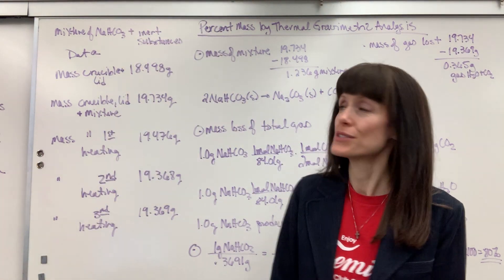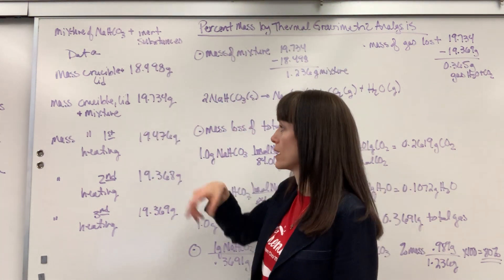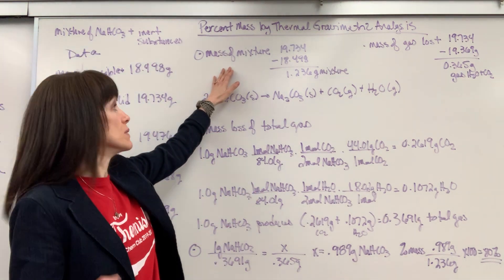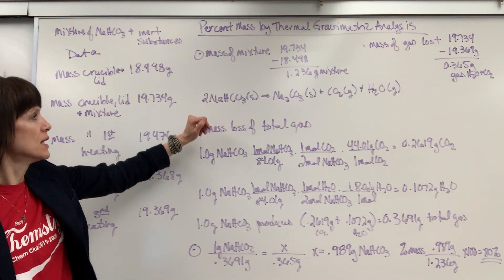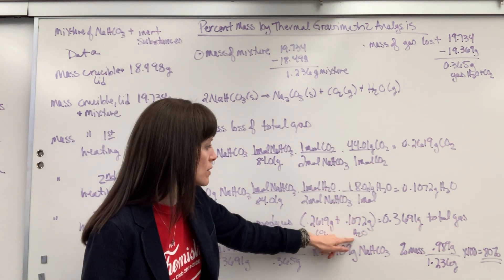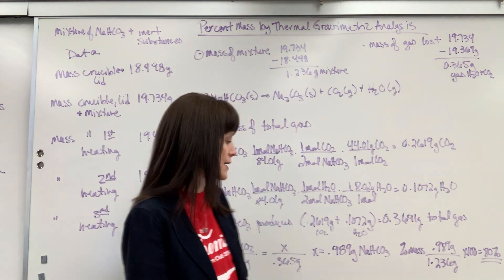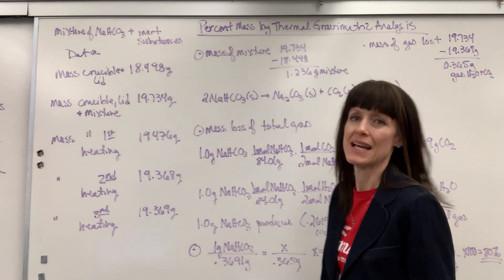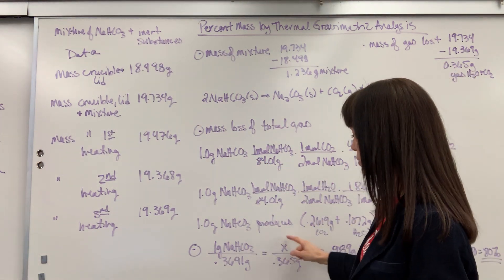Mass Percent by Thermal Gravimetric Analysis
How to determine the mass percent of a substance in a mixture using thermal gravimetric analysis.  The "how to" is discussed and a mathematical example is given.